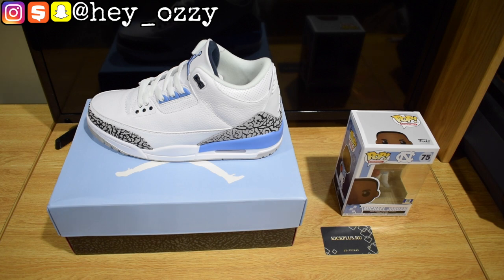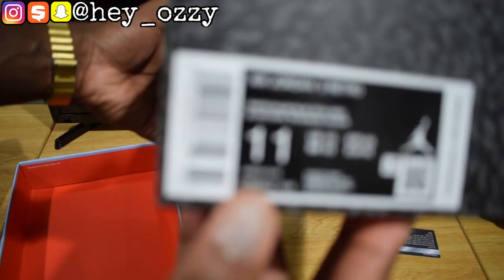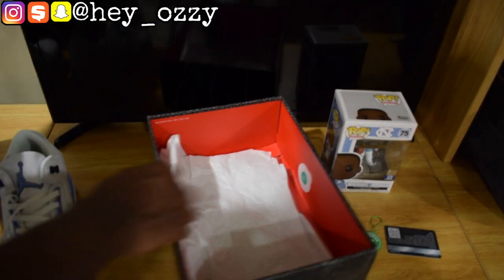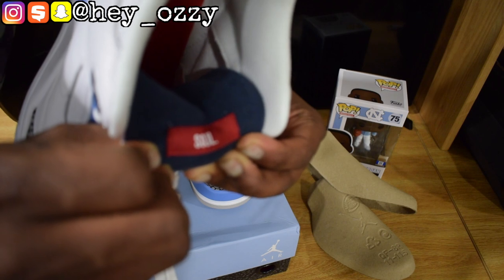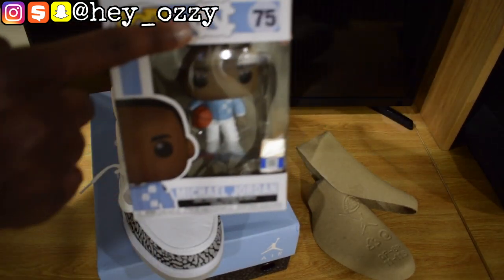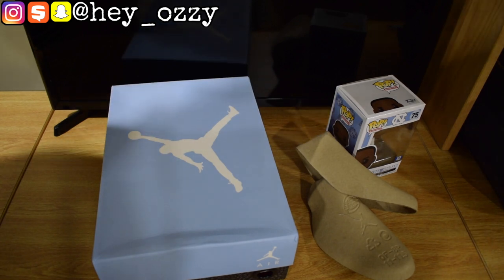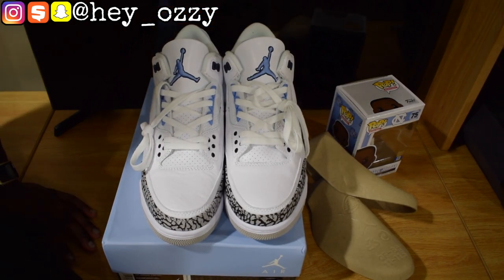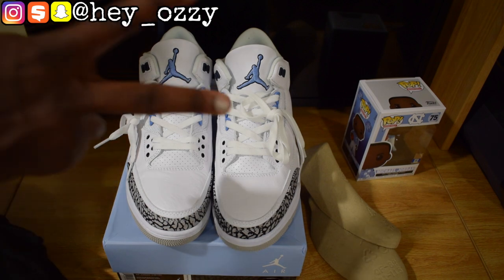Air Jordan 3 UNC Review + On Feet Review kickplus.ru (Michael Jordan UNC Warmups Funko Pop Review)